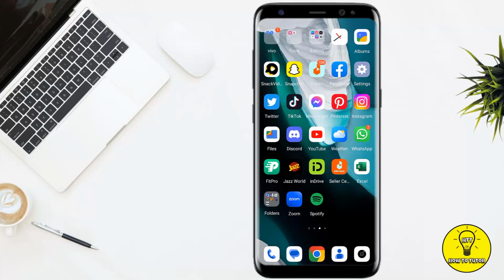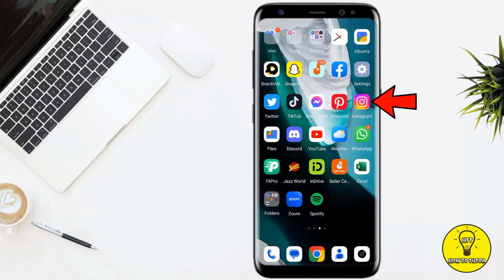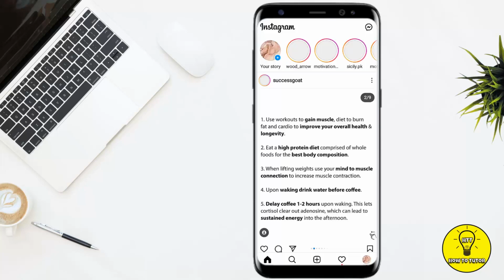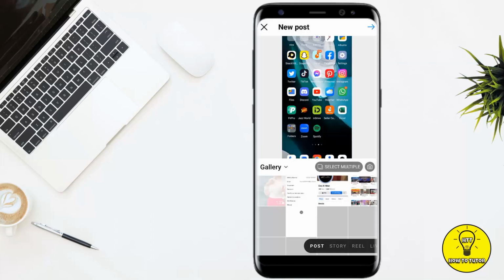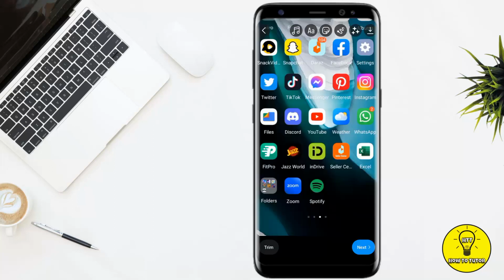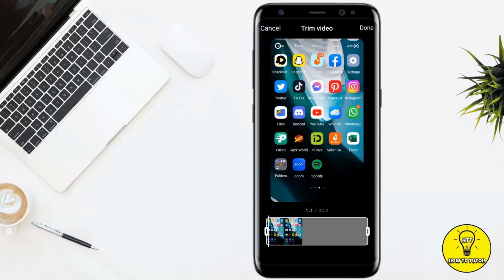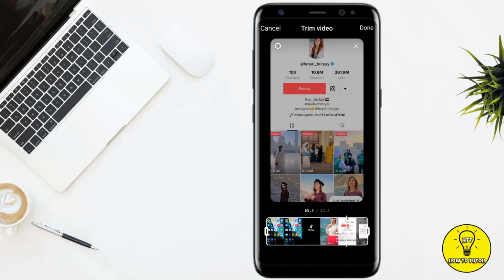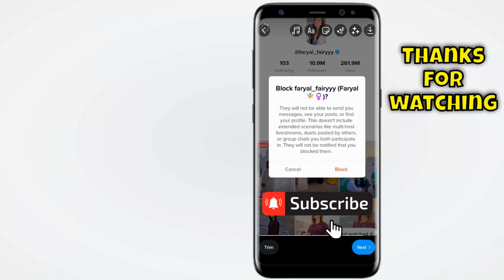How To Trim A Video On Instagram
In this video we will teach you "How To Trim A Video On Instagram"

You can also search this video via:

- how to trim videos in instagram
- trim instagram reels videos